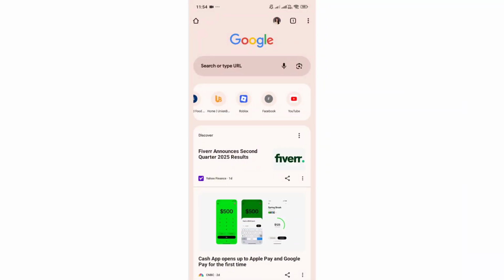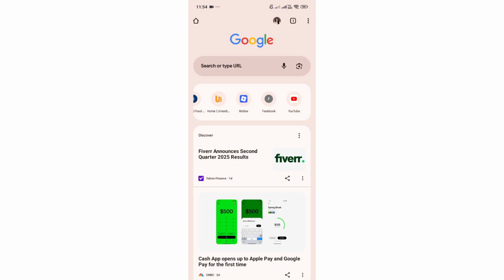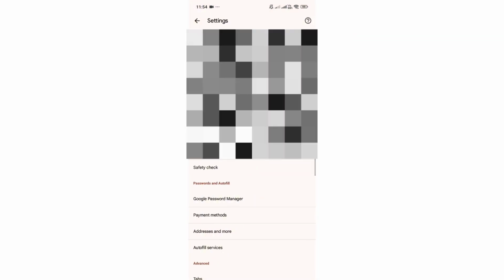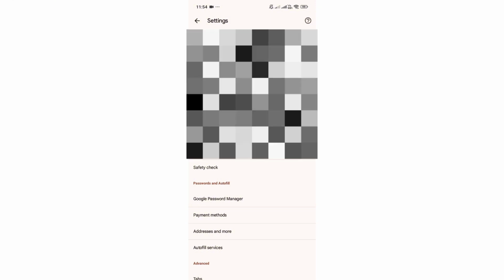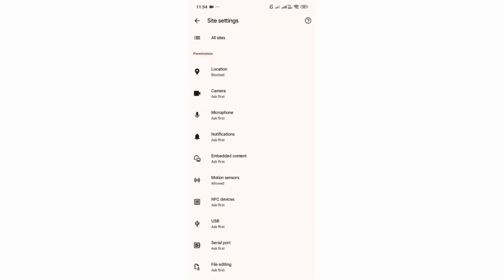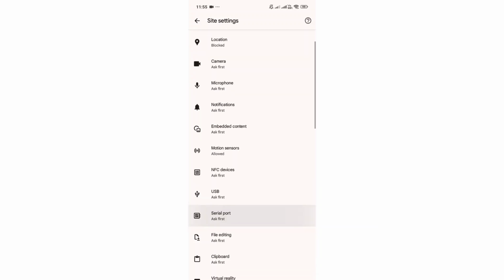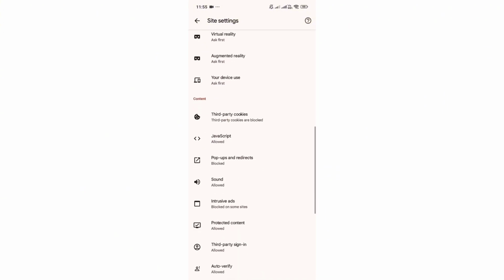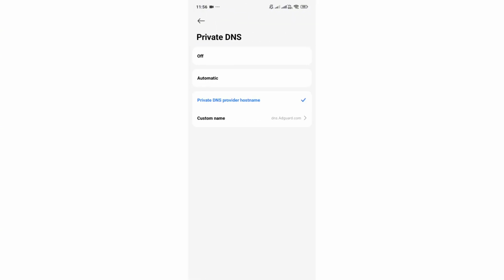How to Block All Ads on Android (Easy Steps)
Pop-up ads. Banner ads. Full-screen video ads. 😤 If your Android feels more like a walking billboard than a phone, this video is your new best friend. 📵📱
We’re walking you through easy, no-stress steps to block all those annoying ads — from apps to browsers and everything in between.
Cleaner screen, faster phone, and finally some peace of mind? Yes, please. 😌🚫